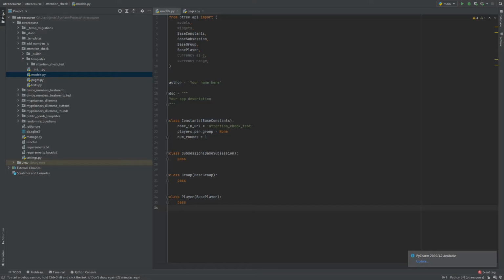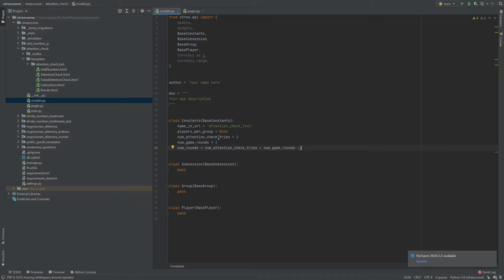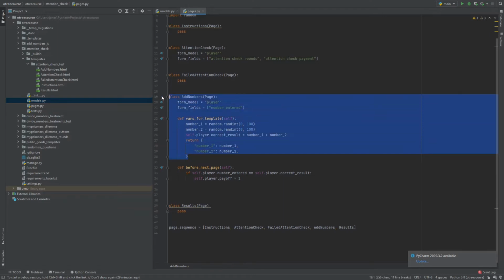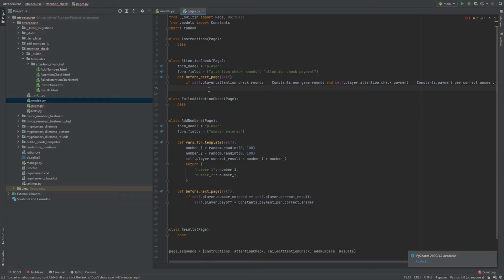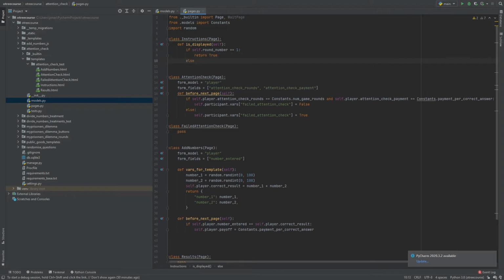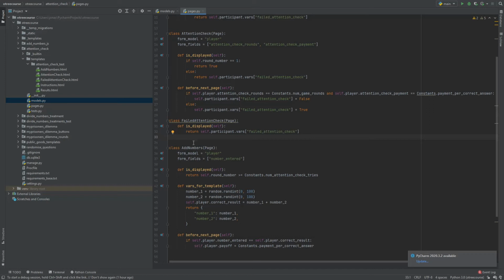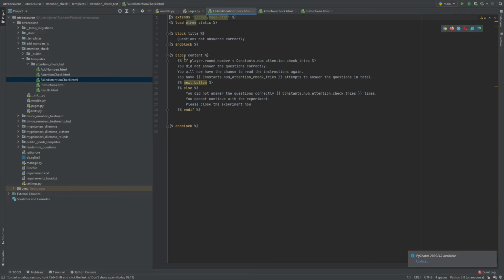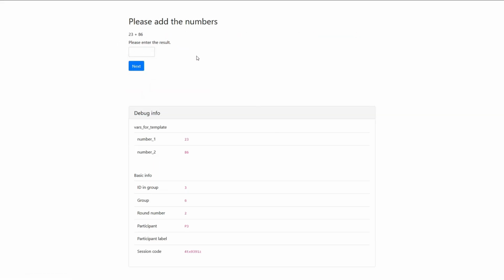Implementing an Attention Check in oTree (oTree 3)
In this video, we learn how to implement attention checks in oTree. We develop an experiment in which subjects are asked a question about the instructions and only those who answer correctly can continue to the main experiment

I made a course on Udemy that includes all videos from this tutorial series and a lot more. You can check it out here: